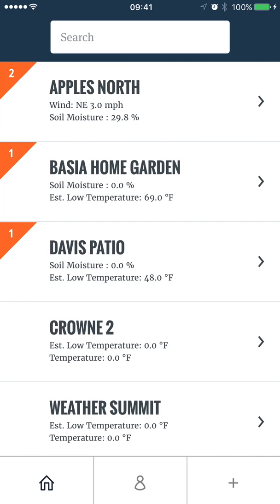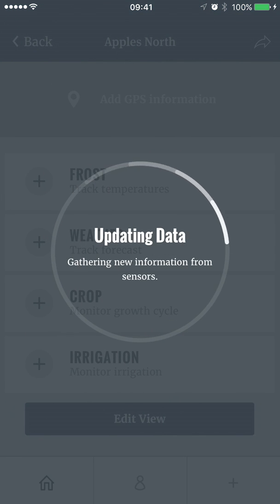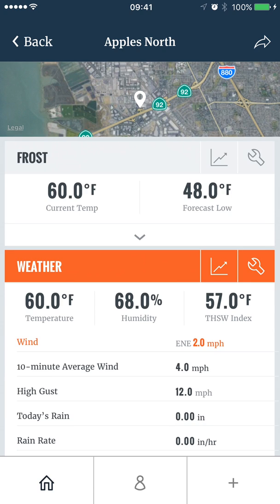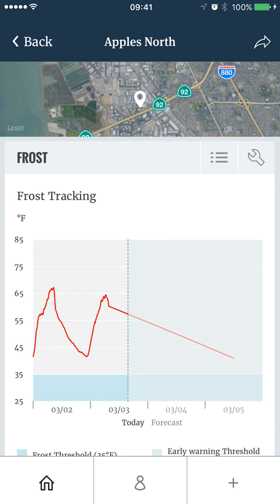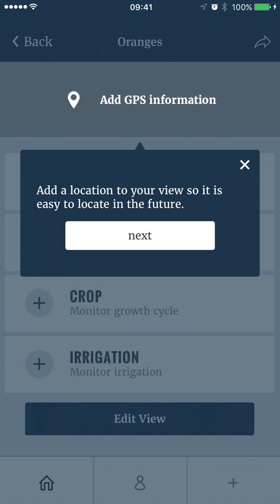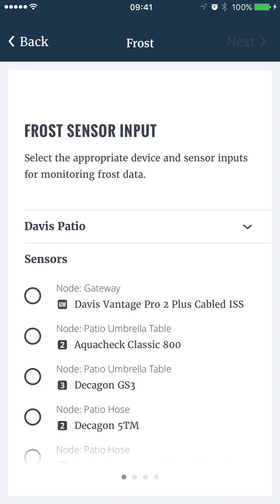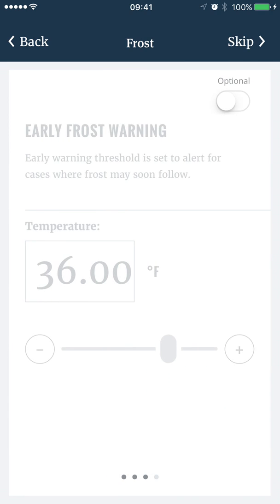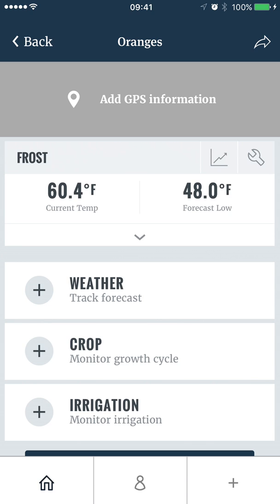EnviroMonitor Mobilize App: See and Add Views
Manage your crops from anywhere using Mobilize: the app that puts the power of your weather data in your hands. This video shows you how to see and add Views in the EnviroMonitor Mobilize application for use on your mobile device.